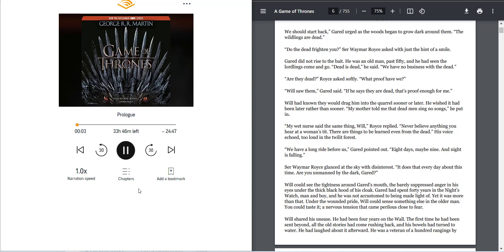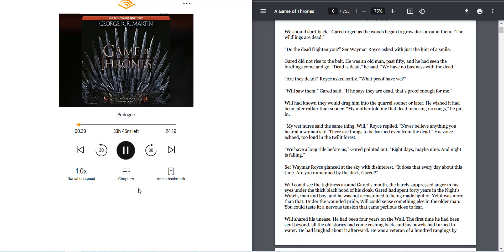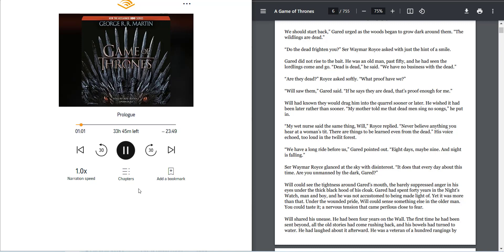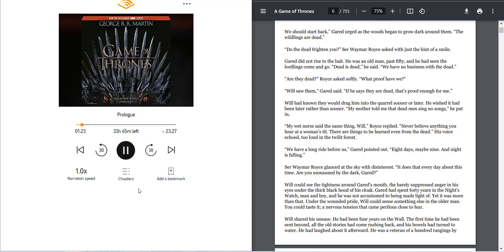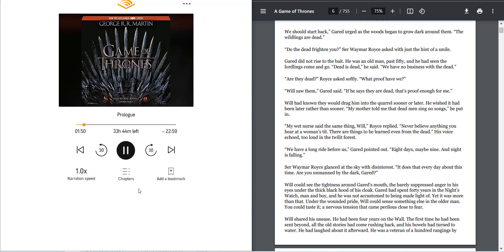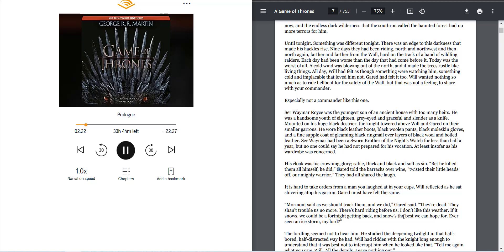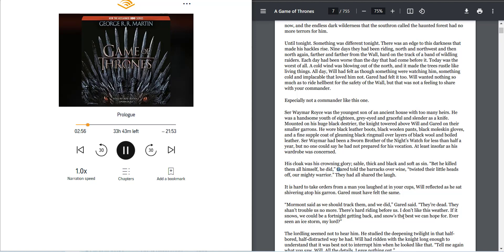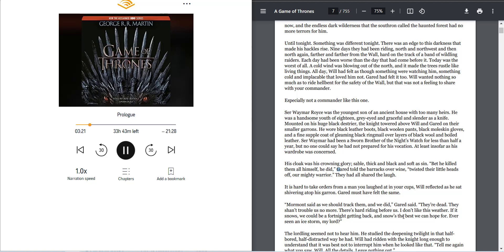A song of ice and fire